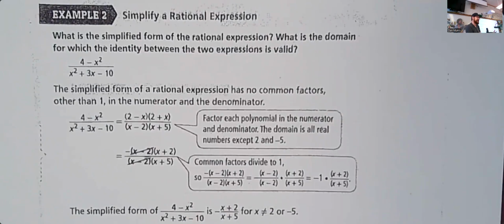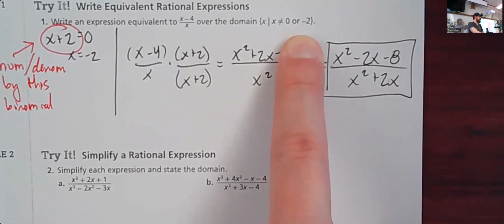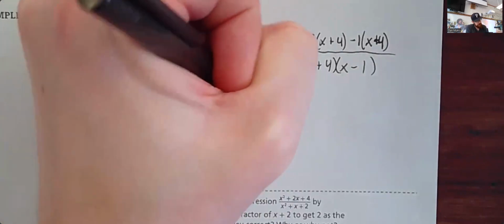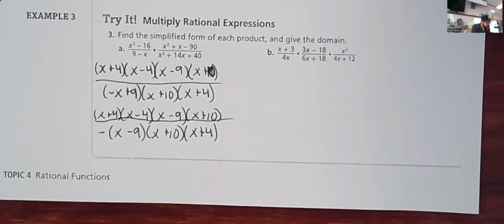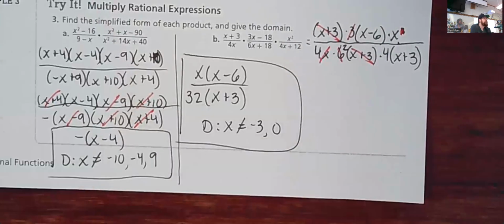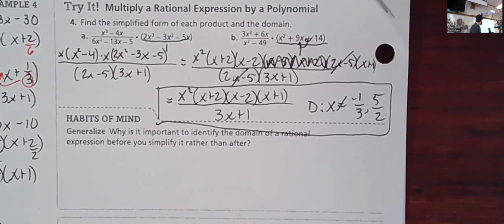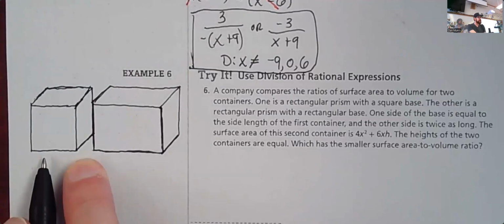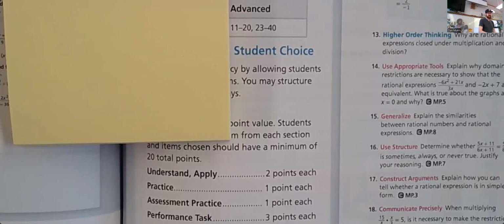Lesson 4-3: Multiplying and Dividing Rational Expressions